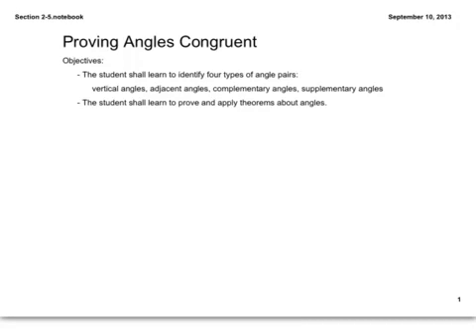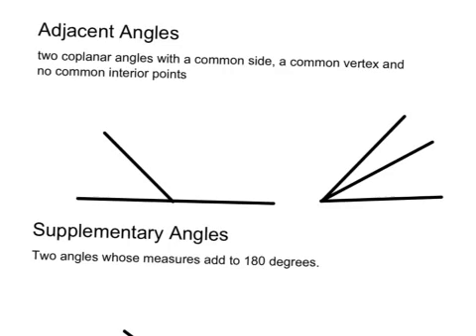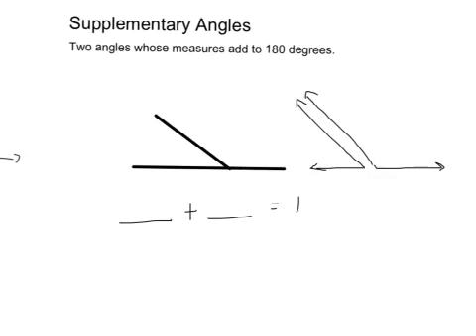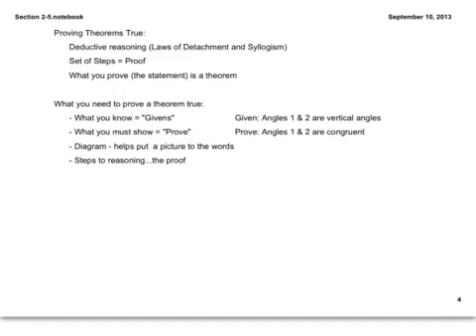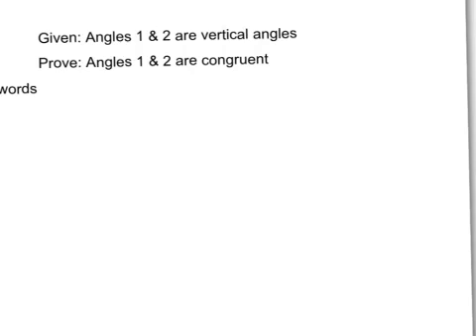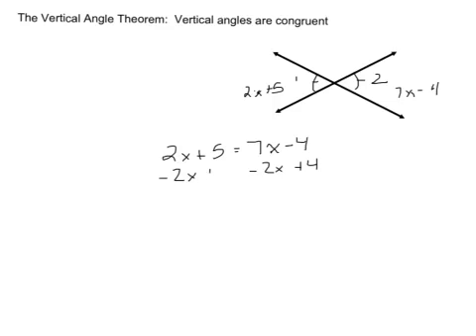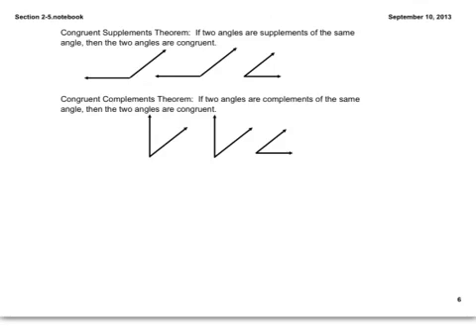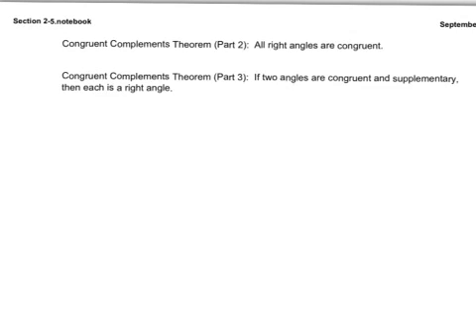Proving Angles Congruent